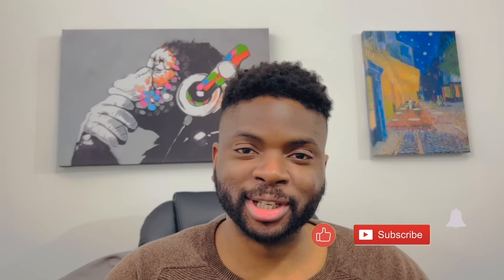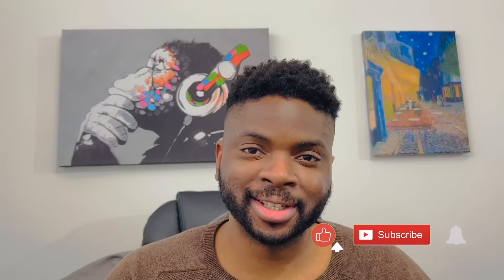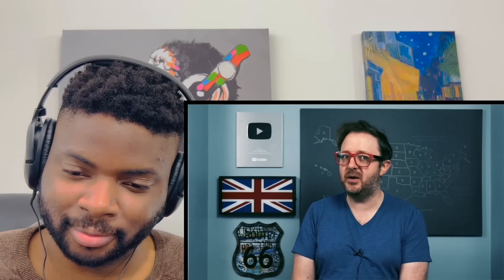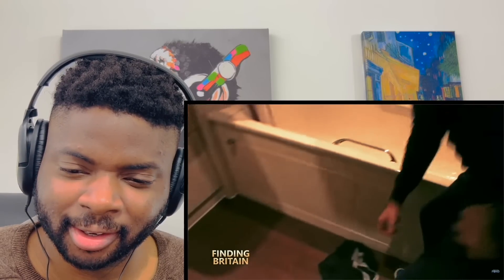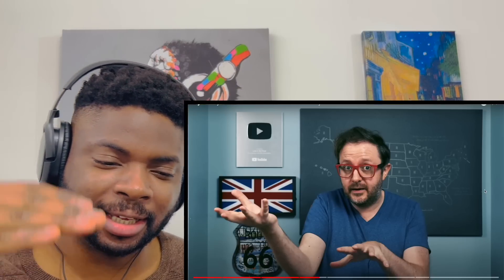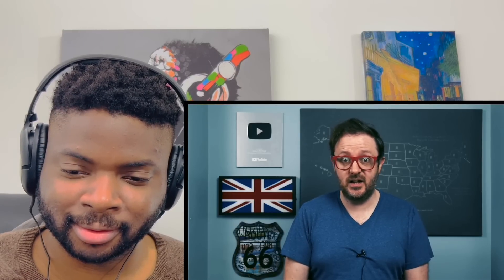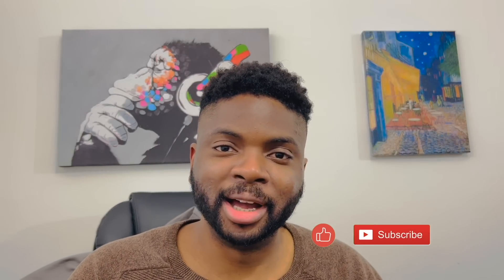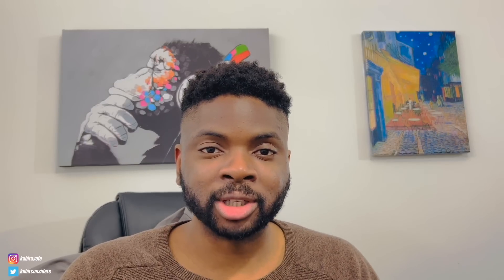🇬🇧BRIT Reacts To 6 WAYS US & UK HOTELS ARE VERY DIFFERENT! *why don't we have air conditioning?!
🇬🇧BRIT Reacts To 6 WAYS US & UK HOTELS ARE VERY DIFFERENT!

Hi everyone, I’m Kabir and welcome to another episode of Kabir Considers! In this video I’m going React To 6 WAYS US & UK HOTELS ARE VERY DIFFERENT!

Kabir Considers
Hornchurch
RM12 9JG
United Kingdom